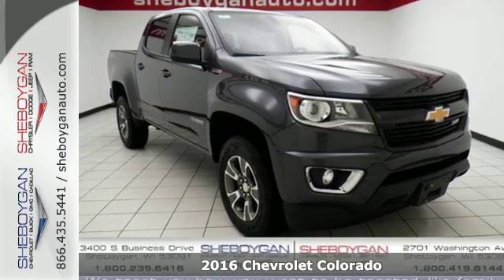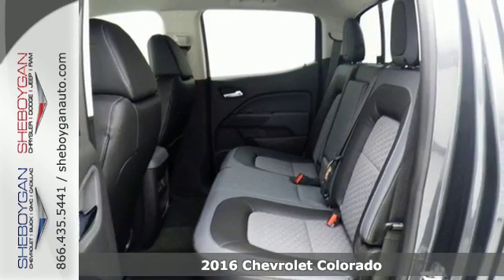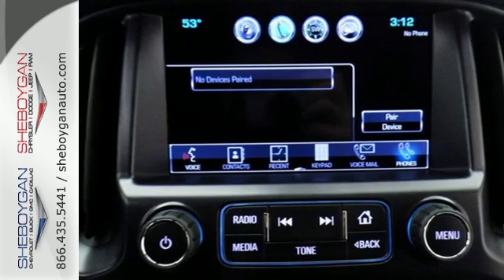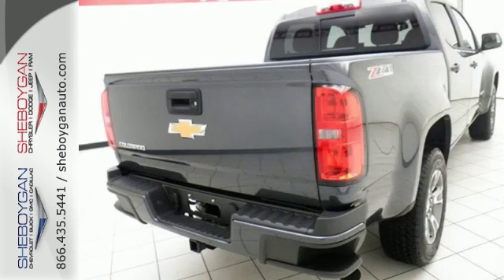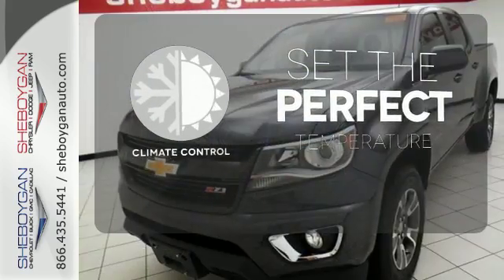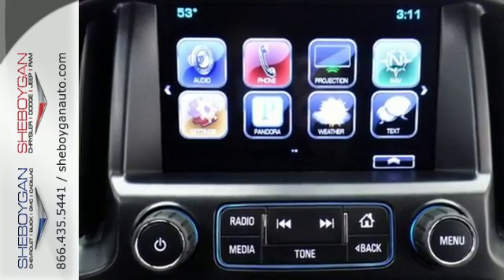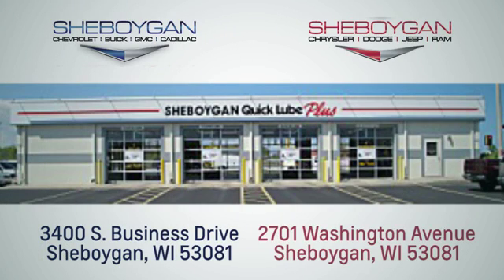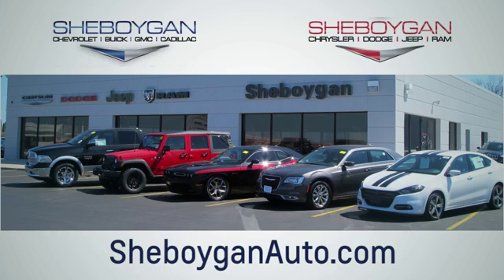New 2016 Chevrolet Colorado Oshkosh WI Sheboygan, WI Z4610 - SOLD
Year: 2016
Make: Chevrolet
Model: Colorado
Trim: Z71
Engine: 2.8L 4 cyls Diesel
Transmission: Automatic 6-Speed
Color: Cyber Gray Metallic
Stock #: Z4610
VIN: 1GCPTDE15G1373148
STOP!! Read this! Set down the mouse because this impressive Colorado is the Truck you've been seeking*** Standard features include: Bluetooth Remote power door locks Power windows with 1 one-touch Heated drivers seat Automatic Transmission 4-wheel ABS brakes Air conditioning with climate control Cruise control Audio controls on steering wheel Traction control - ABS and driveline Tilt and telescopic steering wheel 4-way power adjustable drivers seat Head airbags - Curtain 1st and 2nd row Passenger Airbag 2.8 liter inline 4 cylinder DOHC engine Heated passenger seat Multi-function remote - Remote engine start Power mirrors 4 Doors Four-wheel drive Fuel economy EPA highway (mpg): 29 and EPA city (mpg): 20 Front fog/driving lights External temperature display Compass Tachometer Trip computer Video Monitor Location - Front Descent Control - Hill descent control Limited slip differential - Mechanical Transmission hill holder Daytime running lights Dusk sensing headlights Stability control - Stability control with anti-roll Overhead console - Mini with storage Speed-proportional power steering Rear bench seats Intermittent window wipers Privacy/tinted glass Skid plates - 1 Clock - In-radio display Remote engine start Bed Length - 61.7 ' 4-way power adjustable passenger seat Climate controlled - Driver and passenger heated-cushion driver and passenger heated-seatback Front seat type - Bucket Rear defogger Center Console - Full with covered storage... Are you looking for a Dealership you can trust and actually enjoy your car buying experiencea€¦look no further. Our Mission Statement is to treat our customera€TMs with enthusiasm in providing automotive products and services that exceed your expectations. Now many dealers may say things like this however at Sheboygan Chevrolet Chrysler we a€œwalk ita€ with pride! Our Sales personnel are non-commissioned which means we pay their wages not you! Having trouble finding that perfect

Address:
3400 S. Business Drive